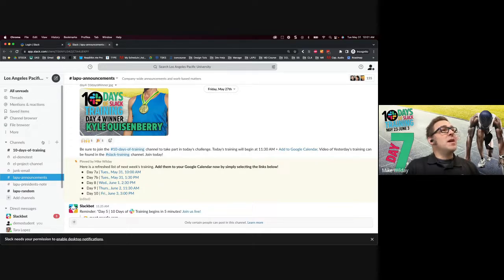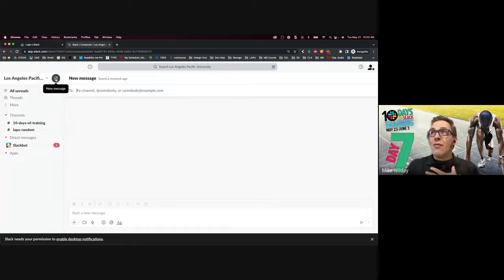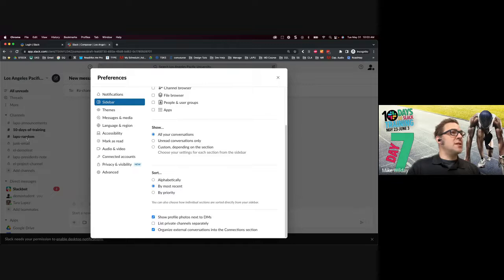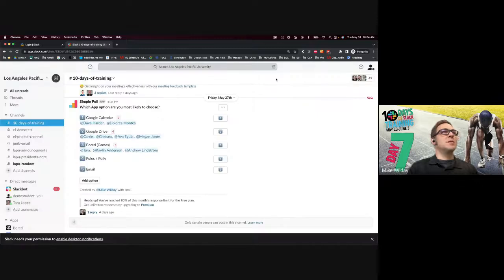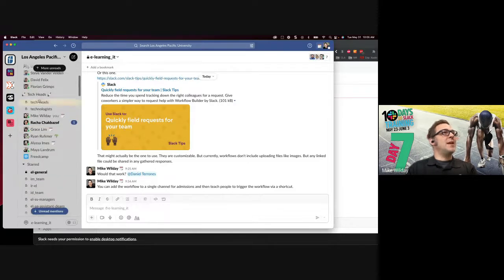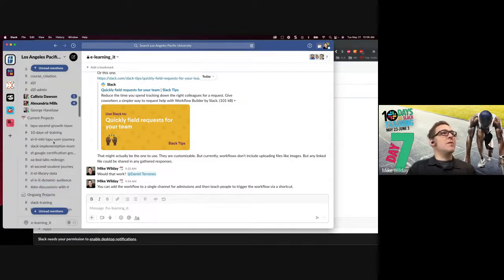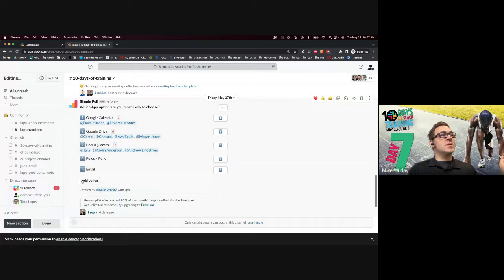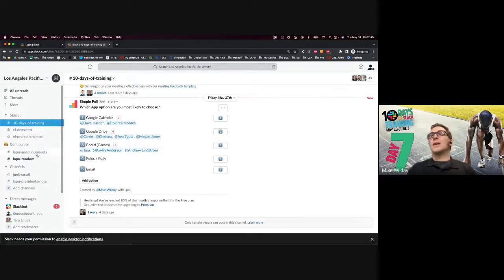Day 7a | 10 Days of Slack Training | Get organized!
In today's edition of 10 days of training we cover how to get organized. The customizable features of slack help make what work easier to engage with! Organize your sidebar, show only what you want to see, order items at your whim. All in under 10 minutes of Slack of Training.